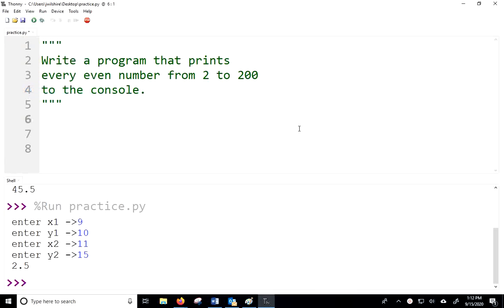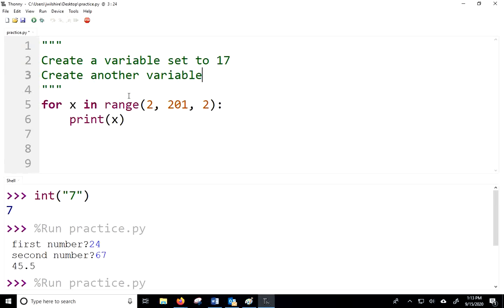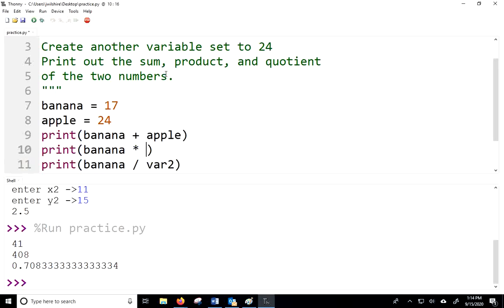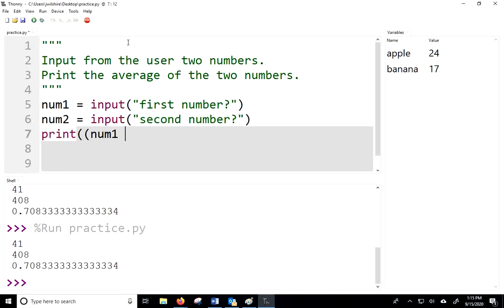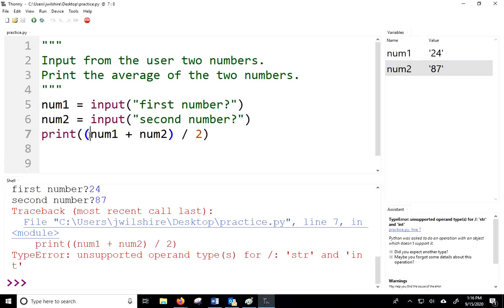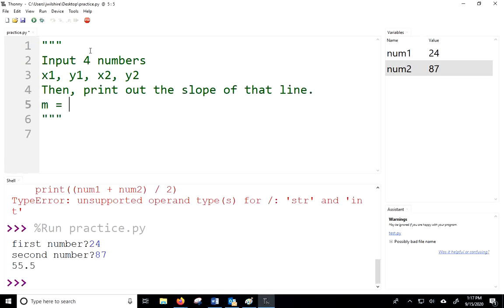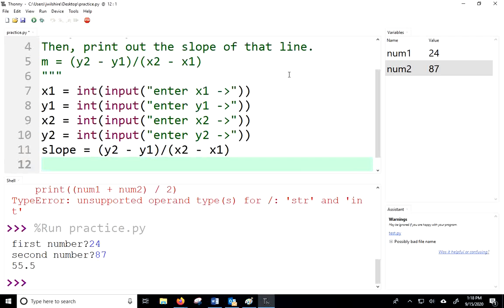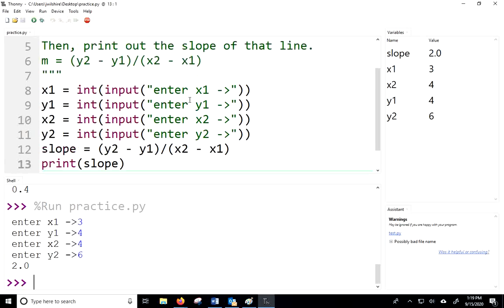More Review of Input and Output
In this video we spend some more time reviewing input and output of variables.  We also review how to for loop!